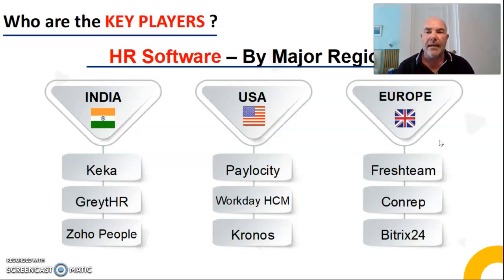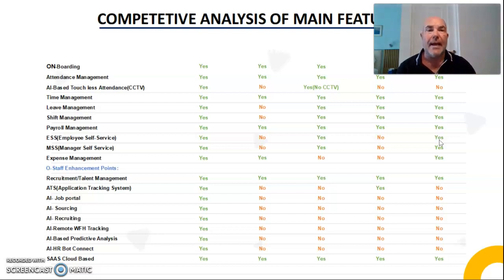O-STAFF BY ONPASSIVE, Best Human Resource Management Product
This video talks about the recent reveal of O-Staff, the HR product from ONPASSIVE, as one of the “pillar” products that support the ONPASSIVE Product suite.

Thank You, Presented by RED REDFERN